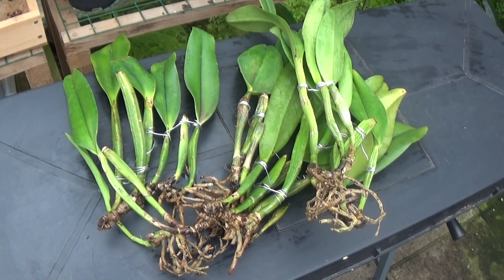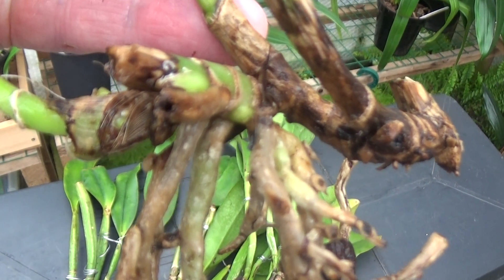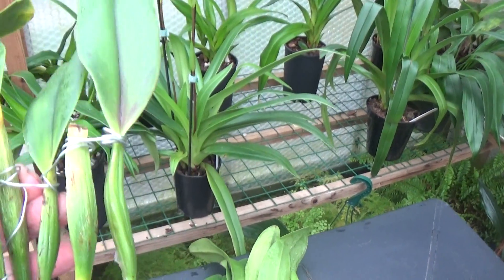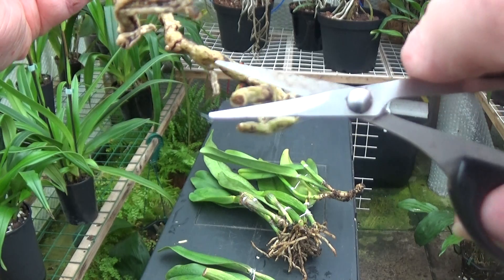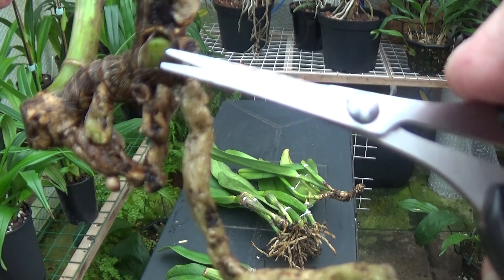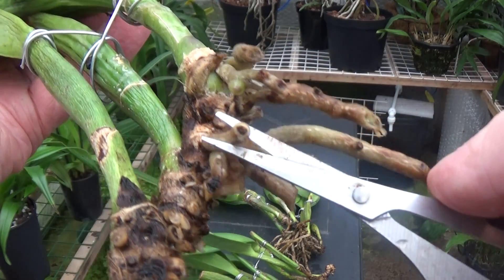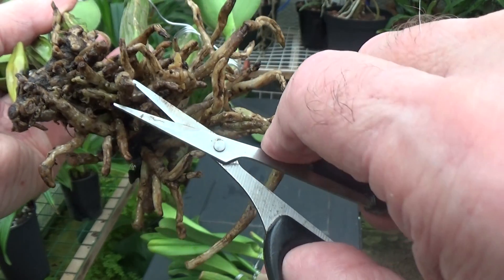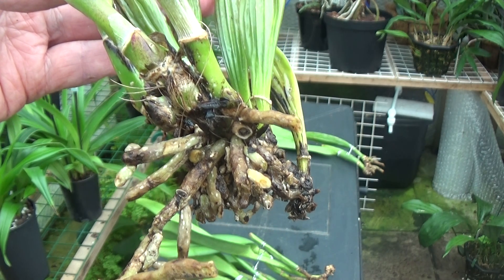Dodgy Cattleyas update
I think most of these will be OK.